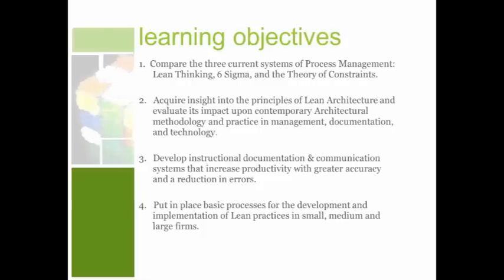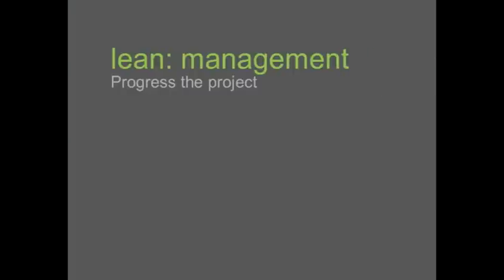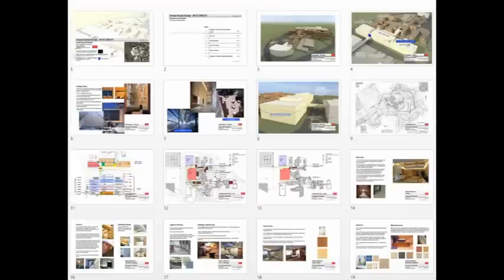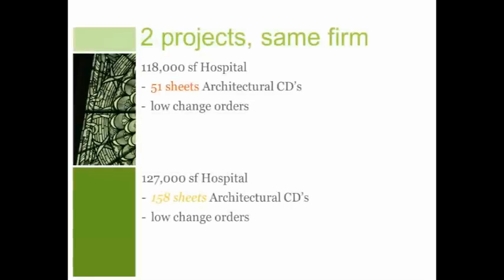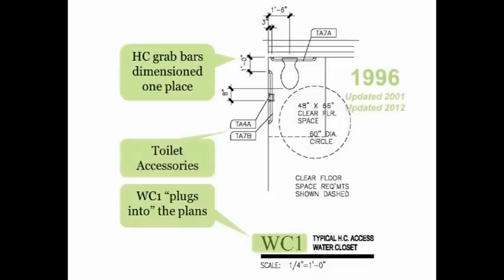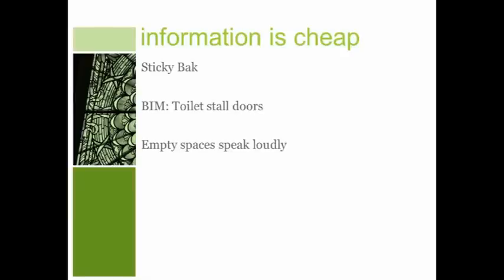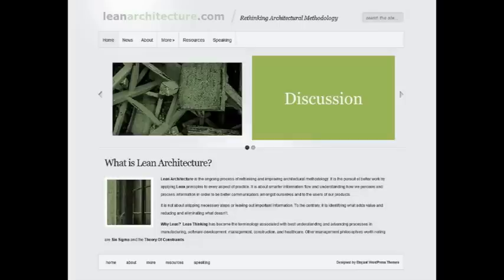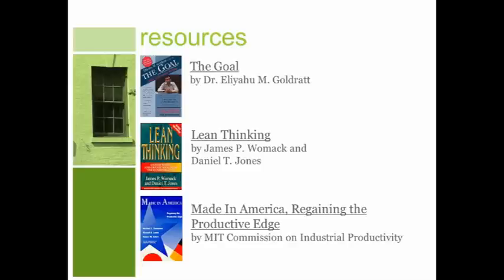Innovation in the AEC Industry: Lean Architecture (February 2013)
Lean Architecture is the ongoing process of rethinking and improving architectural methodology. It is the pursuit of better work by applying "Lean" principles to every aspect of professional practice. It is about smarter information flow and understanding how we perceive and process information in order to become better communicators among ourselves and with the ultimate users of our services.

This webinar covers the key essentials of Lean thinking and identifies three goals for implementation by architects and will explore their application to project management, documentation, and technology.

On February 27th, Mike Czap, AIA of RTKL Associates, Inc. gave an energetic presentation sharing those principles with proven examples for implementation by architects and their firms.